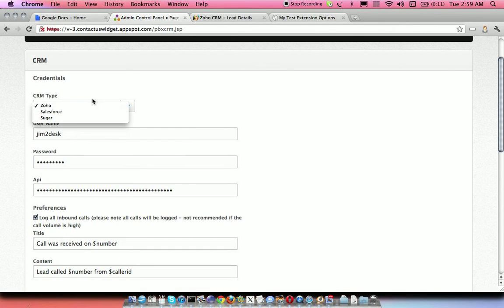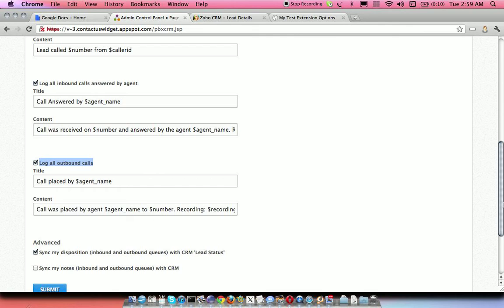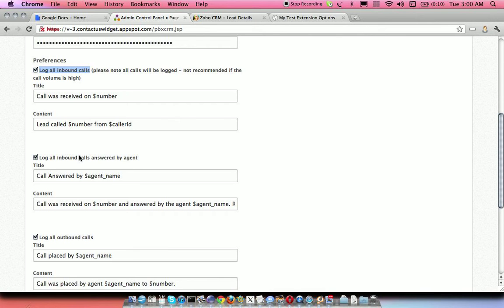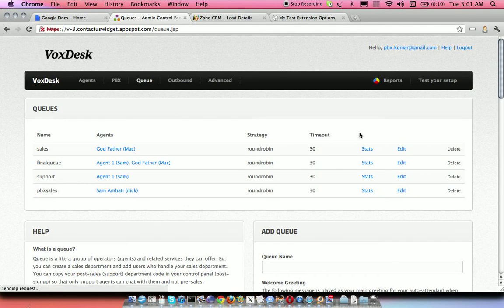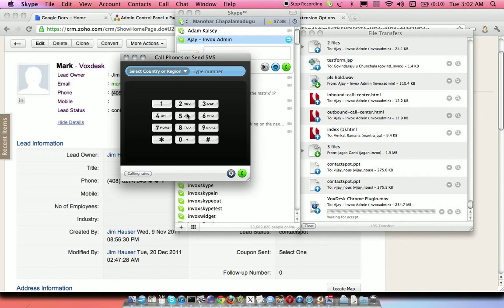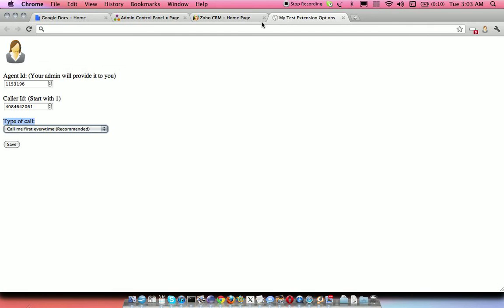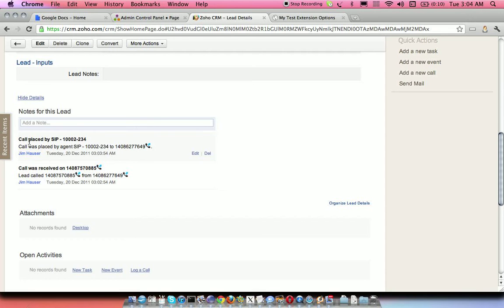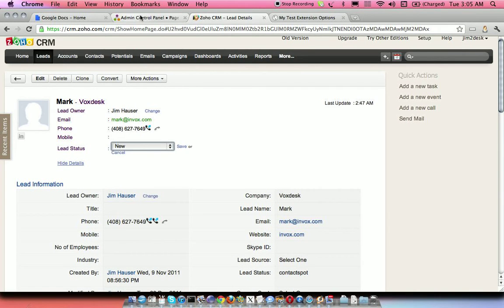Zoho VoxDesk.mov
Zoho VoxDesk